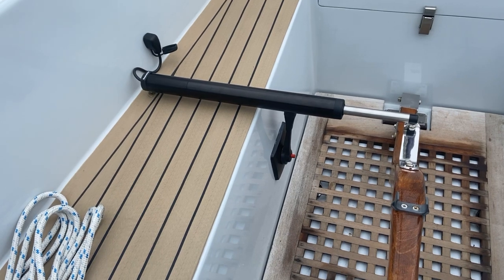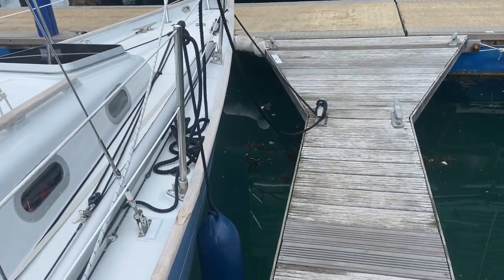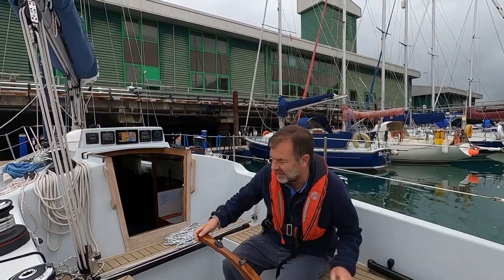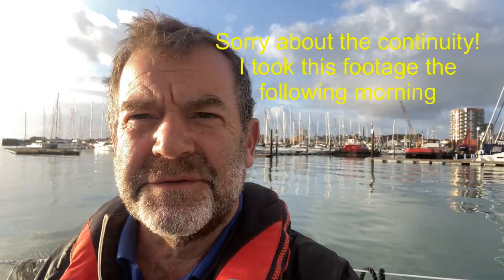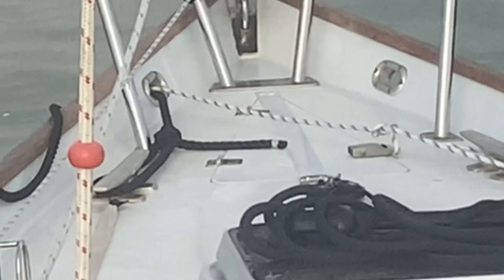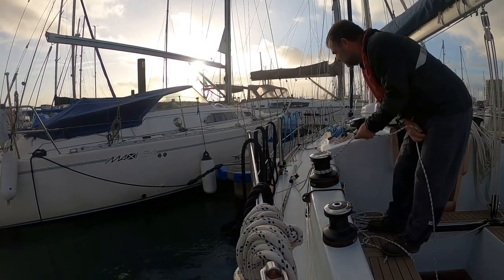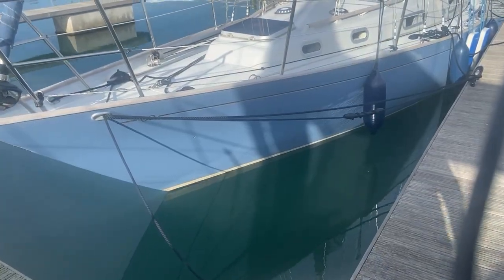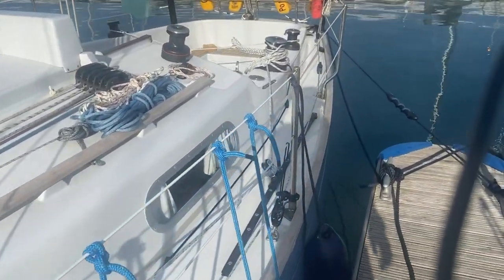Ep 49 - Getting Alongside Solo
A look at getting away from and getting into a berth when single handed.  Looks at the mechanics of the ropes and order in which to do things.